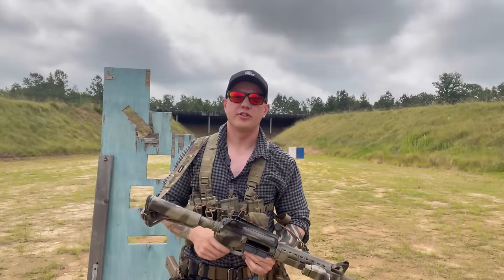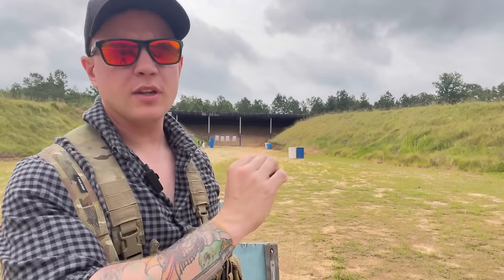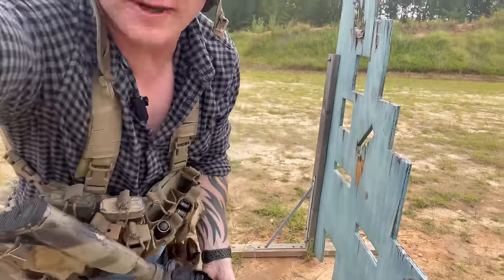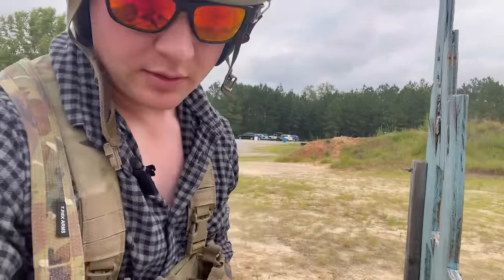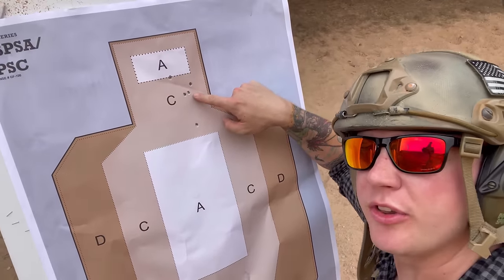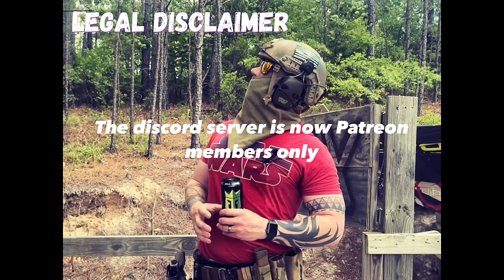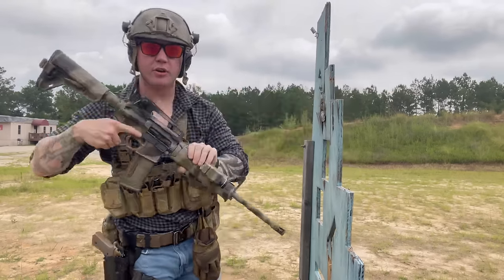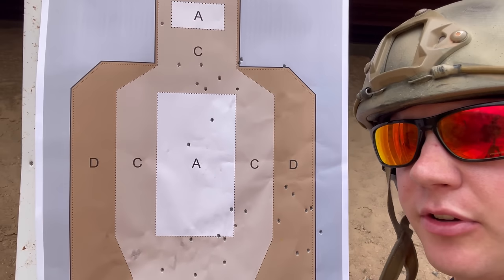Iron Sights are ALL You Need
Iron sight cult rise up. Iron sight practical accuracy at range.